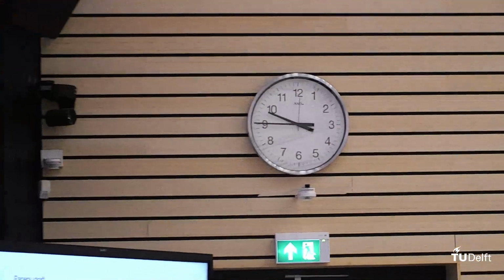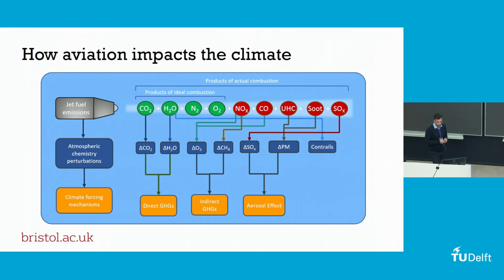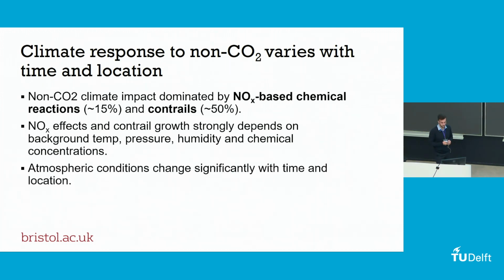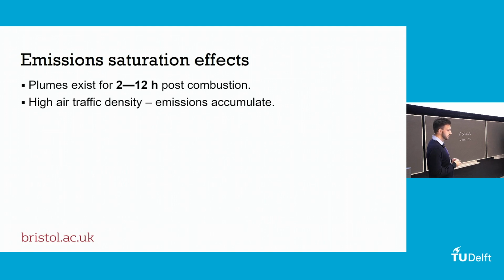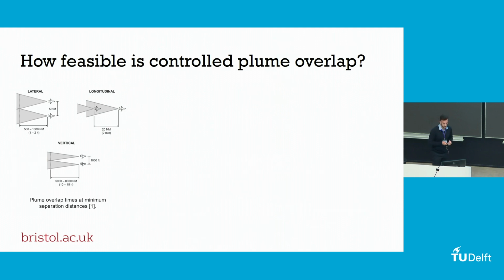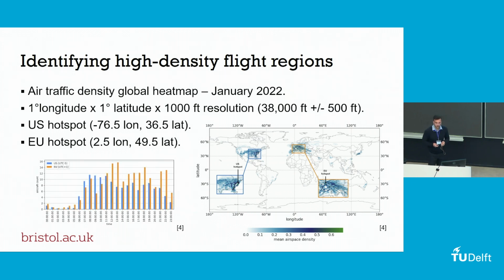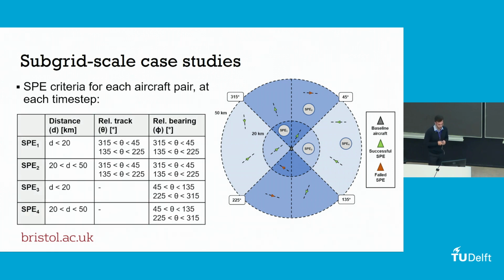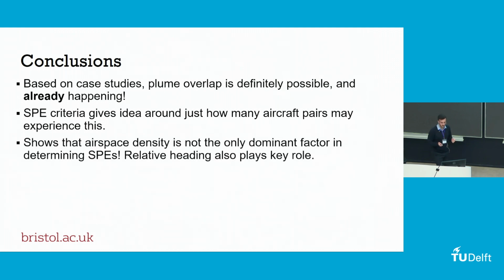OSN22 - 15 - Kieran Tait - Investigating the occurrence of aircraft exhaust plume intersections